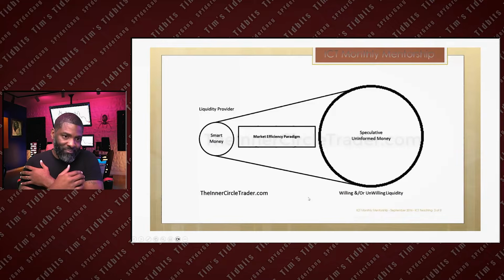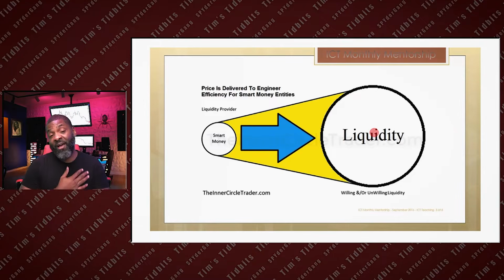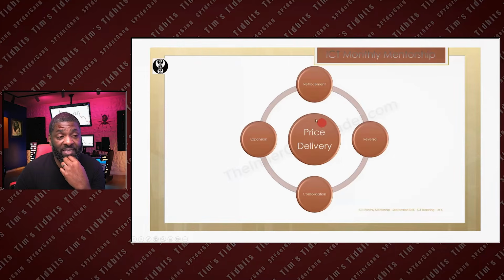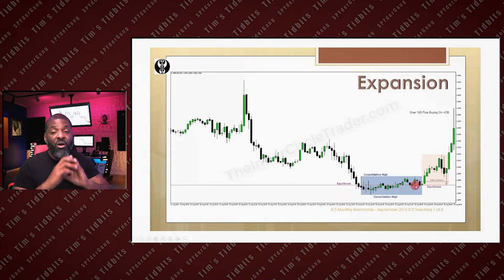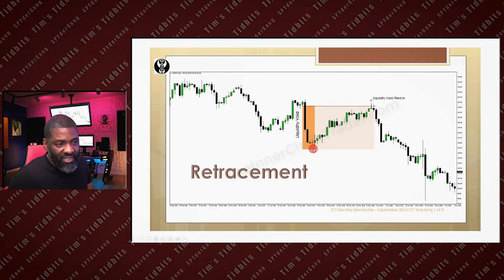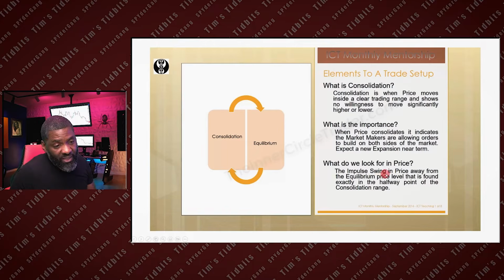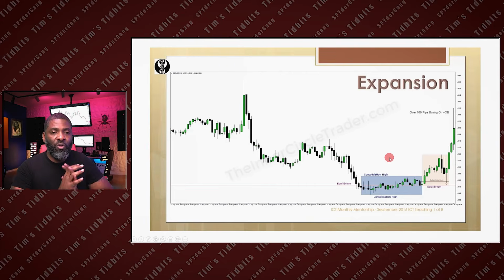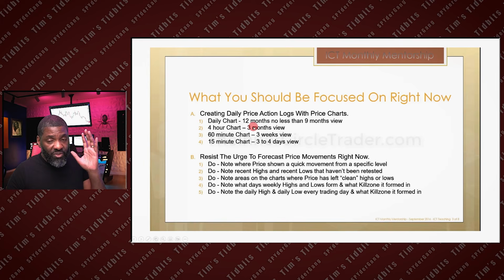Learning To Trade Futures (Part-2)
Part-2 of  the Learning To Trade Futures Series...YEEEEAAAAHHHH